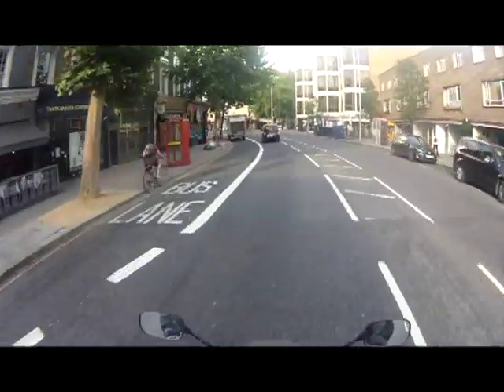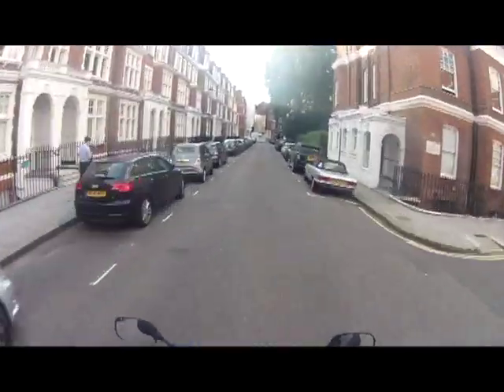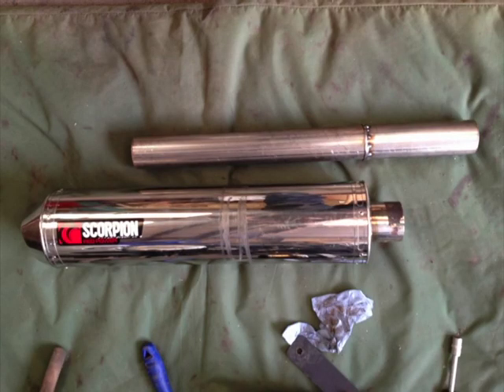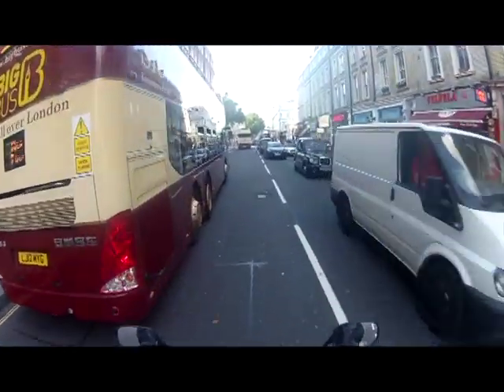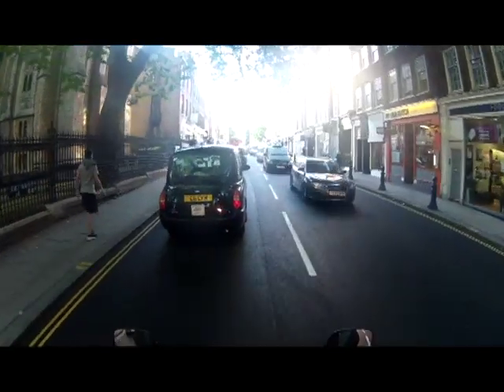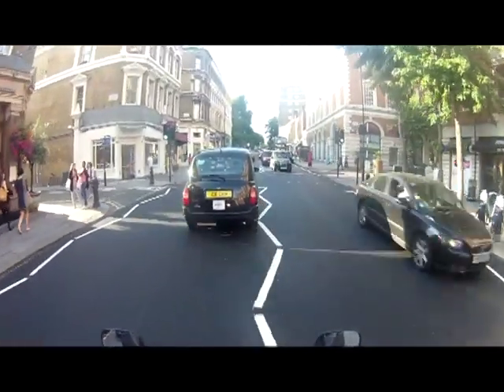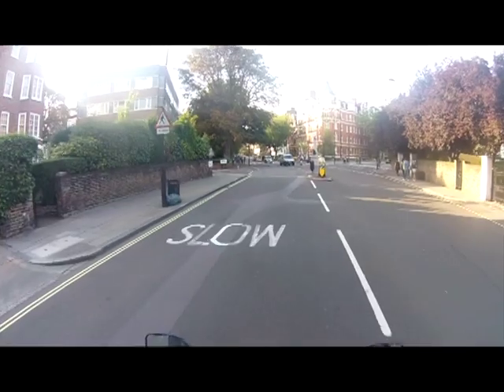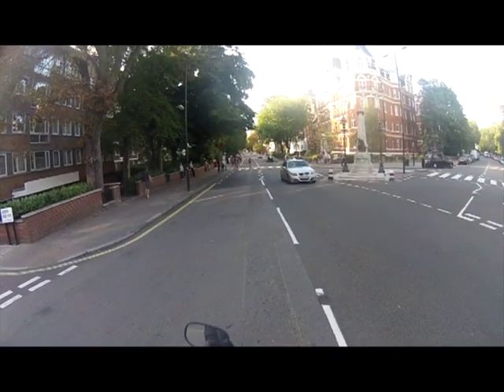Suzuki GSX650F Exhaust Mod, Near Misses and My Accident Injuries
Sorry for the low quality picture!  Made a mistake on the upload.

On the GSX650F, and back in the game with a new mic